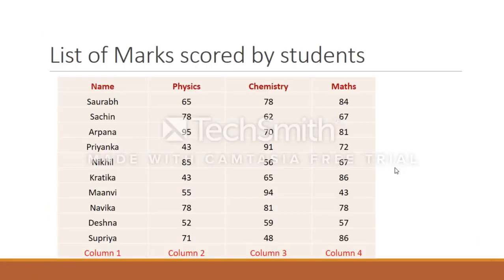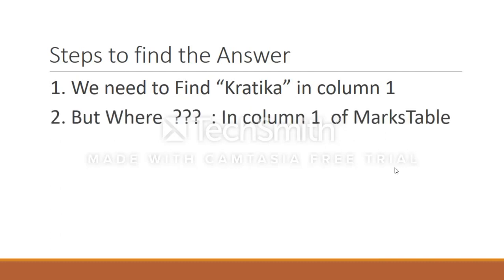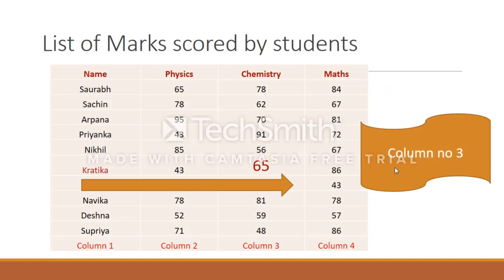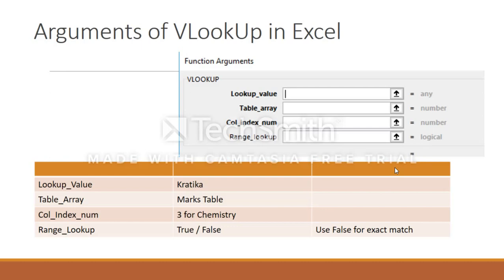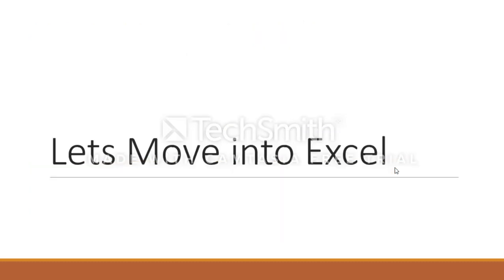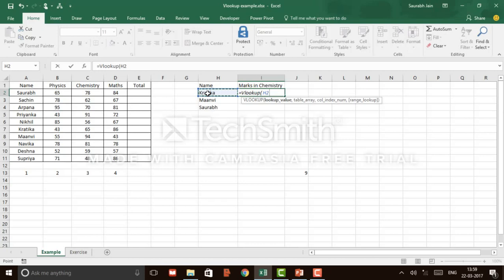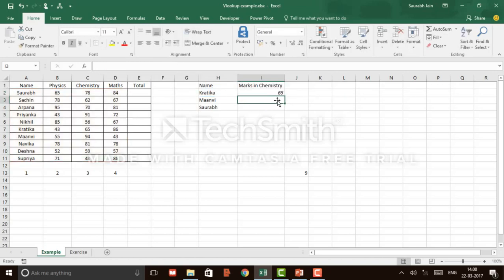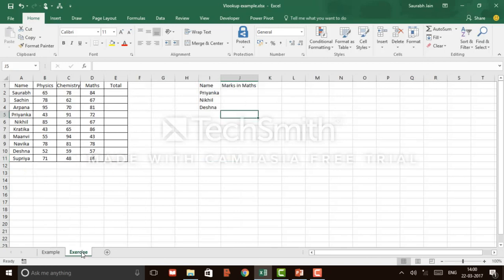Excel Vlookup Made Easy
excel exceltutorials exceltips exceltraining microsoftexcel advancedexcel excelskills businessintelligence excelcourse productivity microsoft365 office365 exceltricks Learn how to use VlookUp in Excel. This is my first video tutorial